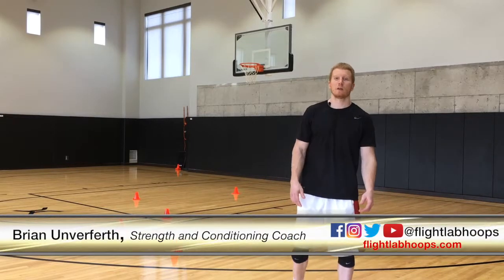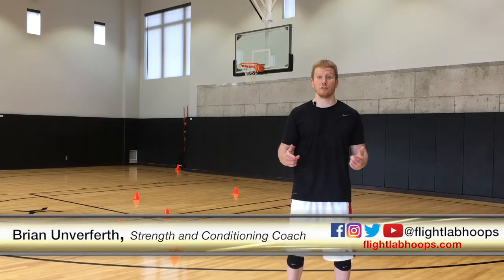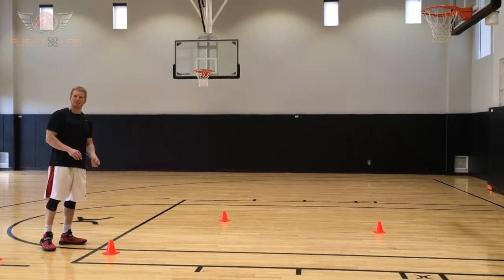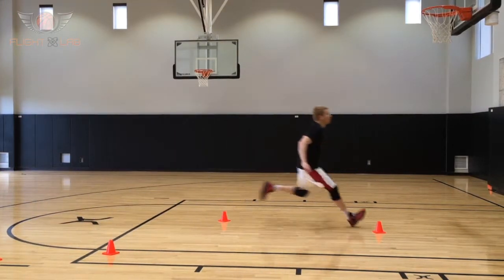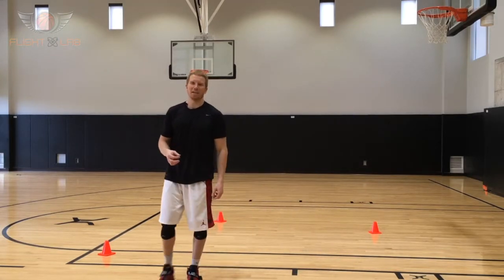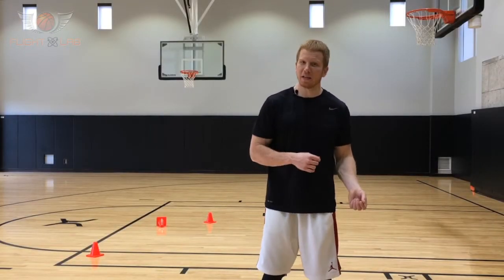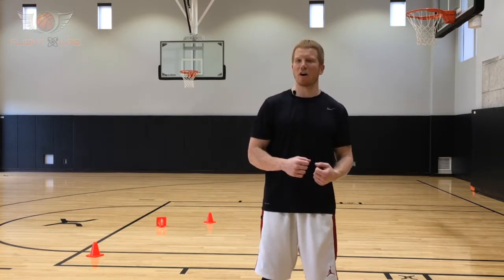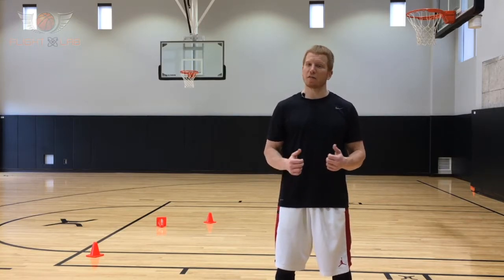Mastering the 2 Foot Dunk, Part I - The Approach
In part 1 of my series on mastering the dunk, I describe the keys to the approach. These concepts are crucial for maximizing your vertical.